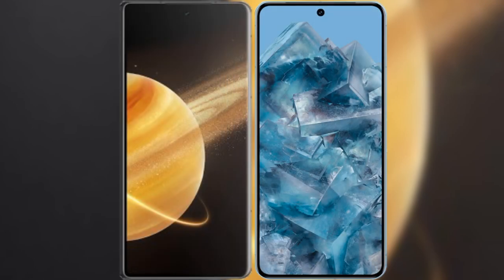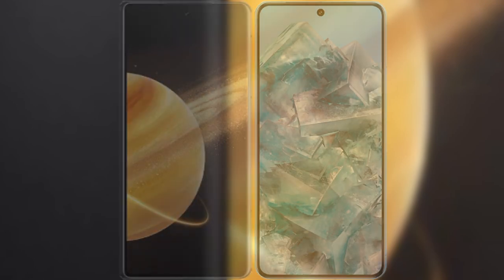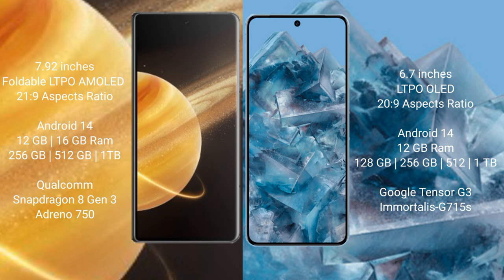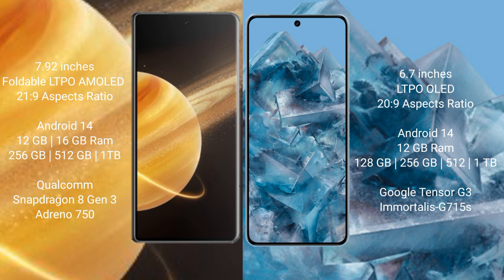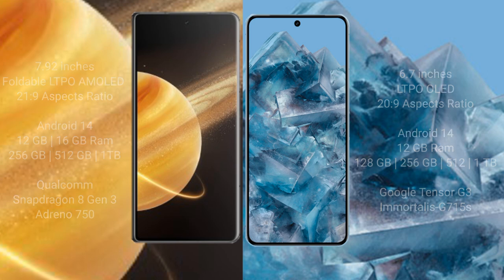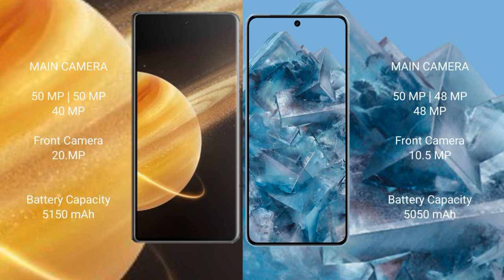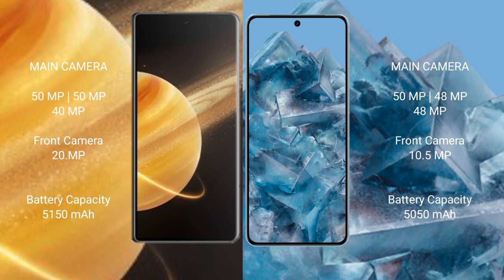Honor Magic V3 vs Google Pixel 8 Pro Review